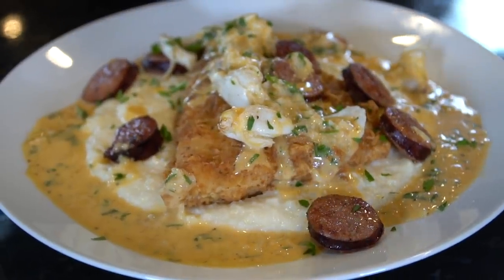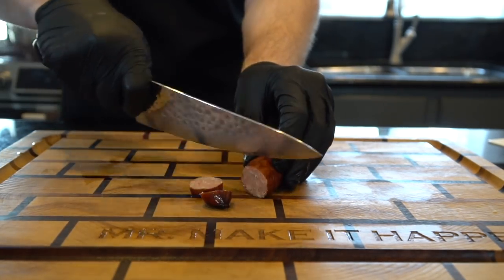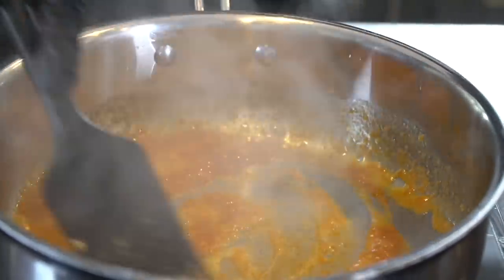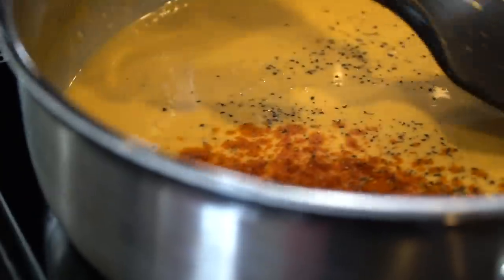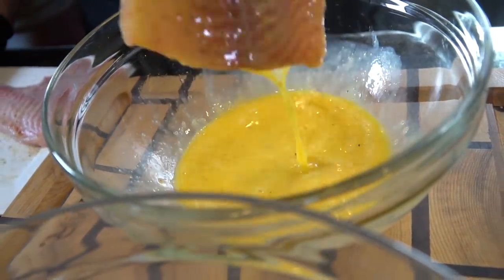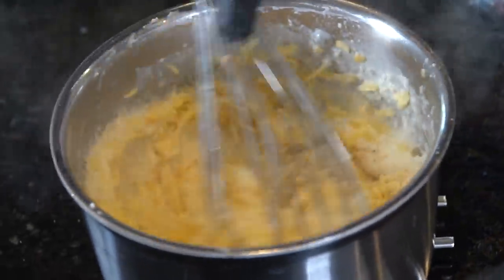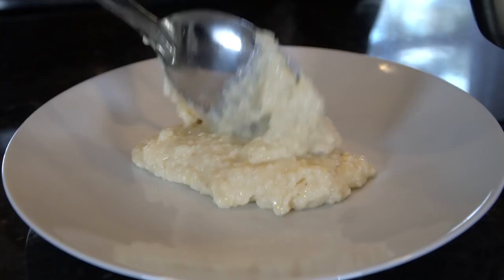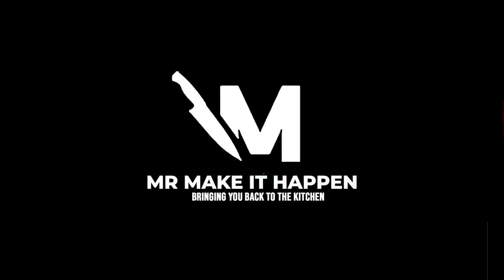How To Make Fish & Grits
If this is on the menu at a breakfast or brunch location, you can guarantee I'm ordering it lol. This is one of my Go-To Recipes when I have company and I hope that you guys love it as much as we do. Now let's

Amazon Store

Shopping List:
Catfish Filets
1 cup Grits (+ 2 cups whole milk and 2 cups chicken stock)
1 cup shredded smoked gouda cheese
1/2 cup cheddar
8 oz andouille sausage
2-4 oz lump crab meat (optional)
1.5 cups flour
2 eggs
salt, pepper, garlic, onion powder, sazon, cajun seasoning

For the Sauce:
2 tbsp butter
1 tbsp garlic paste
1 tbsp lobster base
1 tbsp flour
1/4 cup white wine or sherry
1/2 cup heavy cream
1/2 cup chicken stock (more or less based on desired thickness)
chopped parsley
cajun seasoning

Directions:
The Grits:

Cook your grits to the package instructions. I prefer to use milk and chicken stock when cooking my grits instead of just water. I feel that it adds a bit of creaminess to the dish. 1 cup of grits, 2 cups milk and 2 cups water (or chicken stock). Once your grits are cooked to the package instructions, add your butter, salt, and pepper. Once the butter is melted, begin to mix in your cheese a little at a time over a reduced heat (heat should be on low at this point) You can add a pinch of sugar here if needed for balance. Add a slight dusting of Tony’s creole seasoning also if you’d like.

The Fish:

Season your flour with salt, Goya sazon, garlic, onion powder, black pepper, tony’s creole seasoning, and a pinch of cayenne. (Taste your flour to make sure the flavor is right) - Whisk 2 eggs and a splash of cream to use as your egg wash for the fish. Season the egg wash and the fish with salt and pepper. Dredge fish in egg wash and then coat with flour and set aside for frying. Get your skillet filled with oil and heat to 350 degrees. Fry fish until golden brown and cooked through. Set aside on wire rack to rest and begin plating your grits first.

The Topping:

Heat a little oil in a sauce pan. Add in chopped andouille sausage and cook until browned and crispy. Add turn off heat and add in your jumbo crab to be coated in the remnants of the sausage. Top your fish and grits with this mixture before adding your sauce to the plate. (This is optional, but delicious lol)

Cajun Cream Sauce:

Heat butter in a small sauce pan over medium heat. Add in garlic and chives and cook for 1-2 minutes. Next, pour in white wine and reduce by about half. (3-4 minutes). Add in heavy cream and cajun seasoning and whisk to combine. Cook for about 6-7 minutes and then turn off heat and whisk in parmesan cheese. Taste as you go and adjust seasoning as needed. Serve over fish & grits

Plating:

Plate grits first. You can add more water if they become to thick, prior to plating. Add your fried fish on top of the grits and then spoon your crab.sausage topping on. Ladle the sauce around the grits and a little on top of the fish. Garnish with chopped parsley, and or lemon wedges/green onions.